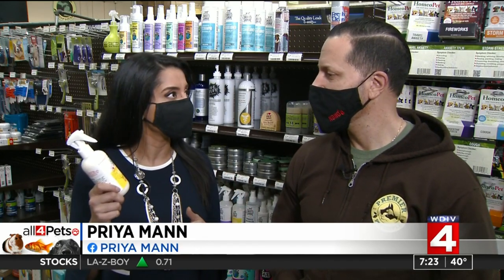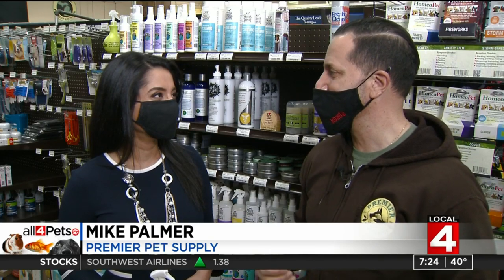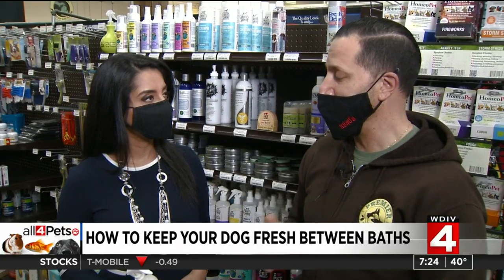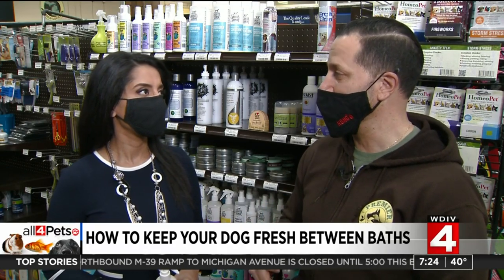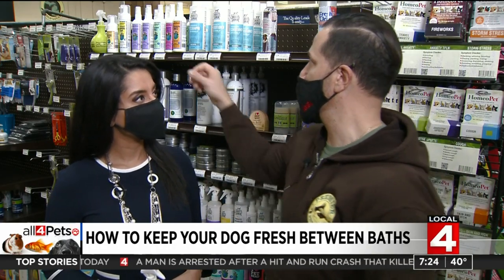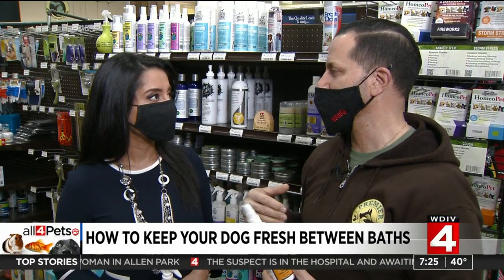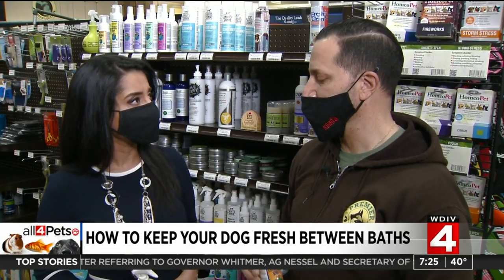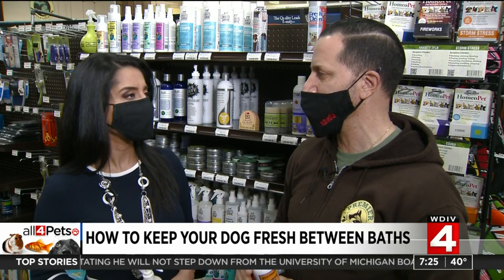How to keep your dog fresh between baths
Saturday, March 27, 2021 All 4 Pets segment